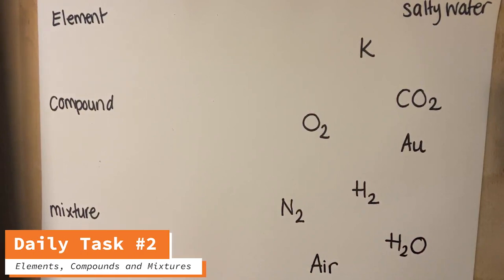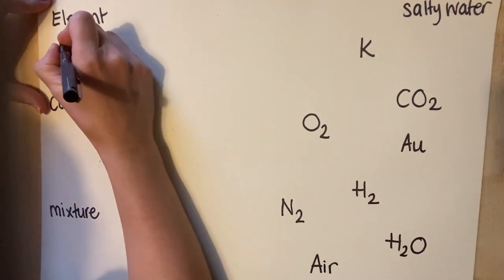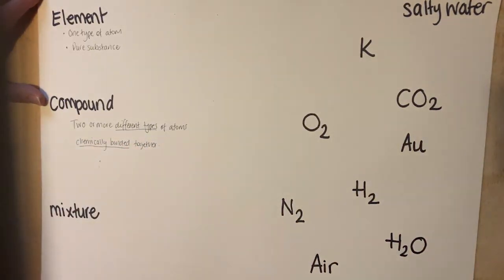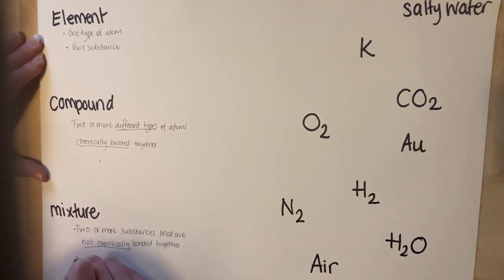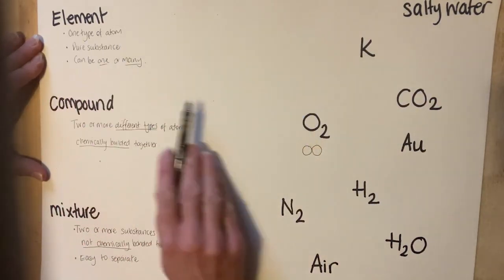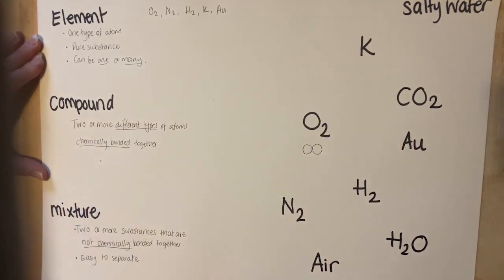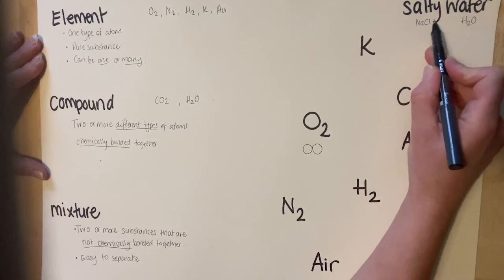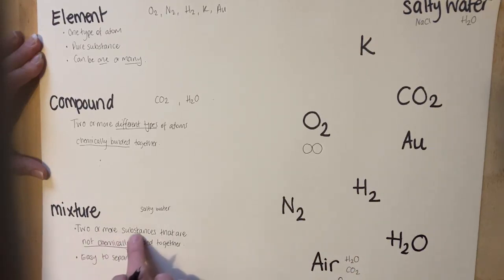Elements, compounds and mixtures: Everything you need to know! Tutorial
This video covers everything you need to know about elements, compounds and mixtures for your chemistry GCSE.